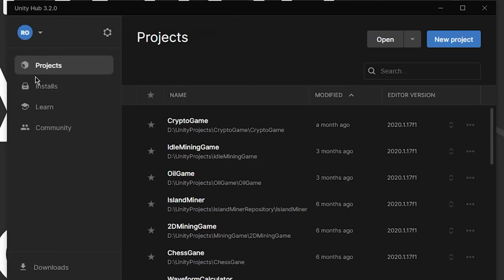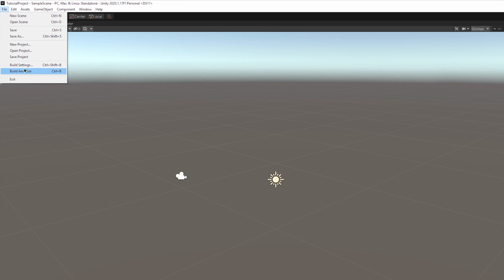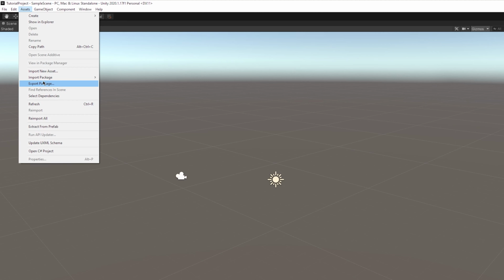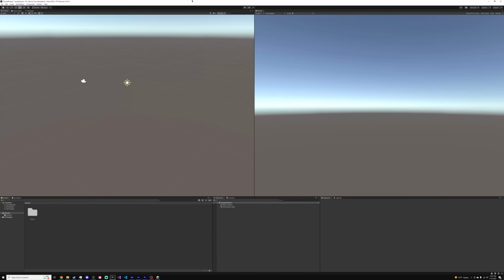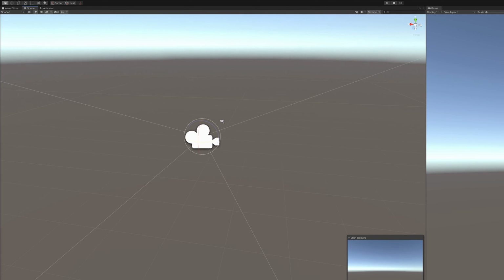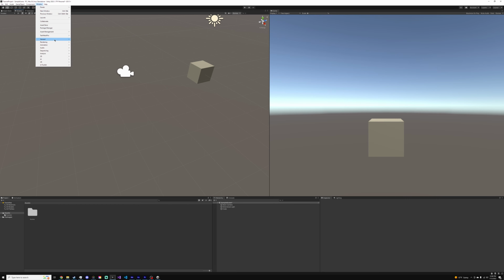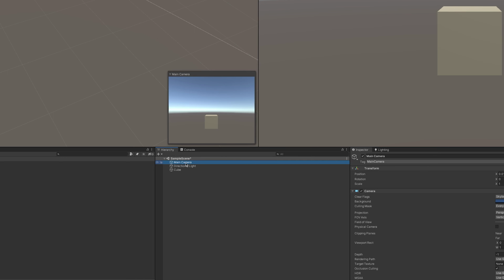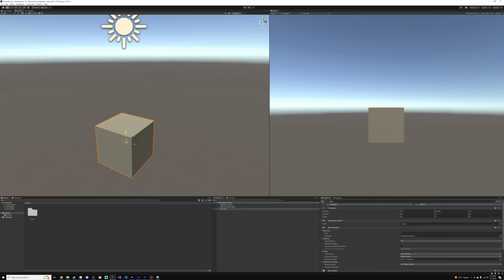The Layout of Unity - Unity and C# Tutorial Series #2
Hello! Welcome to the second episode in my comprehensive Unity and C# Tutorial series. In this episode I will be showing you around Unity and what each panel does!